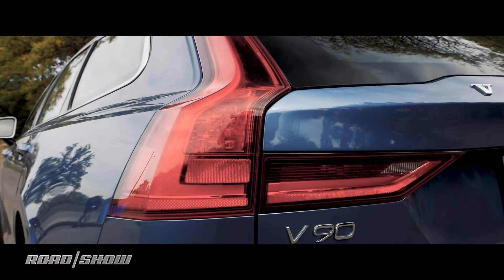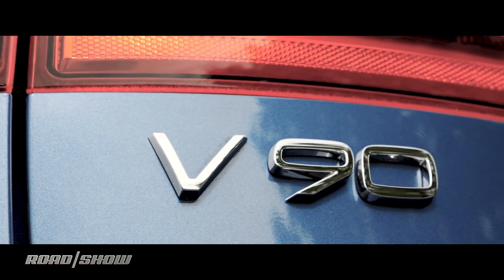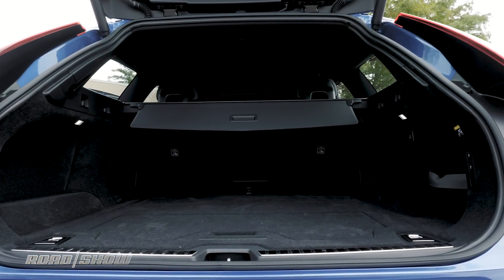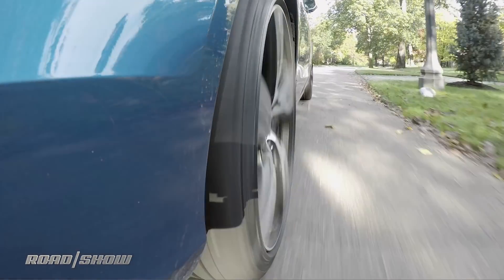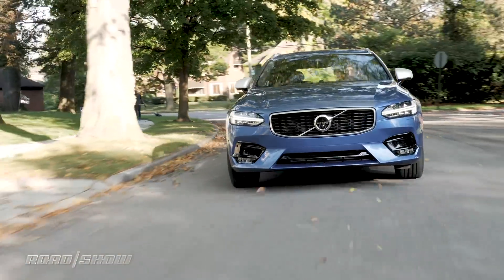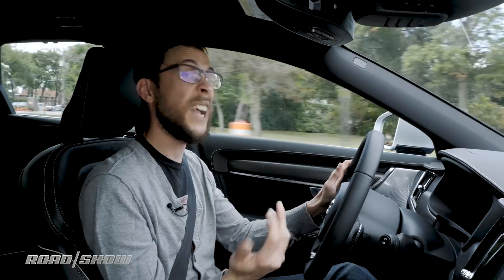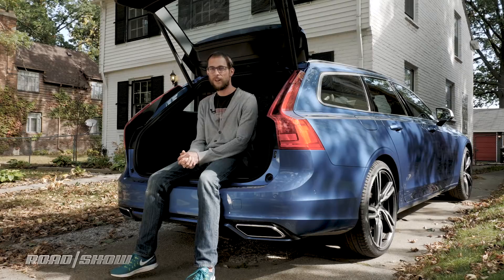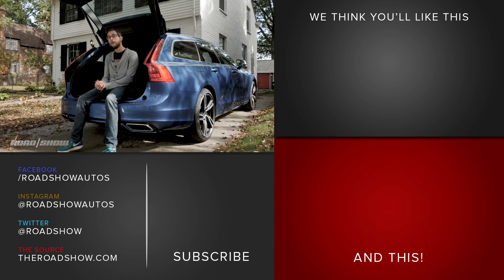2018 Volvo V90 impresses with solid tech and good looks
The Volvo V90 might not be a crossover, but it does nearly everything a crossover can do. Read the full review

RV17STACK